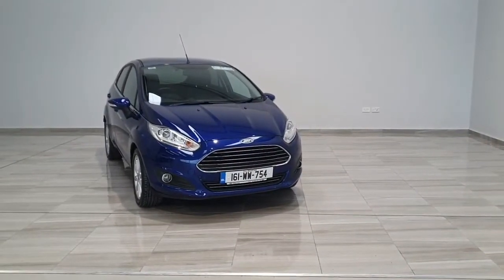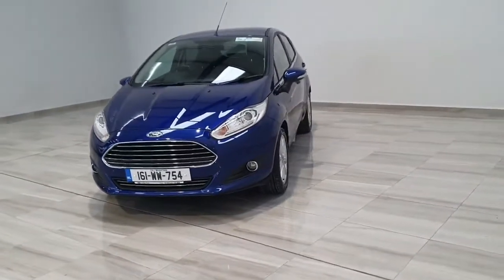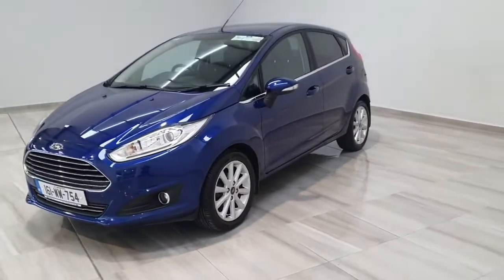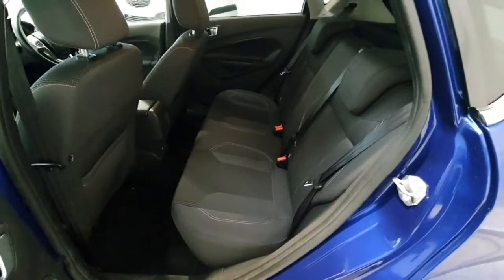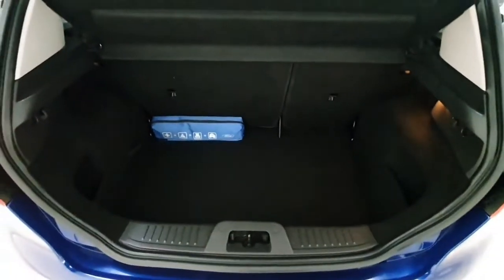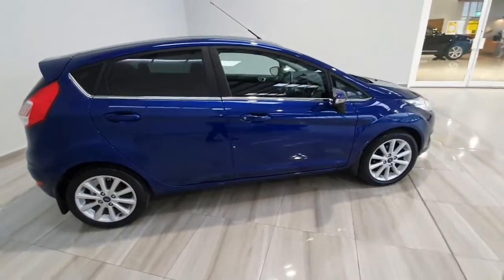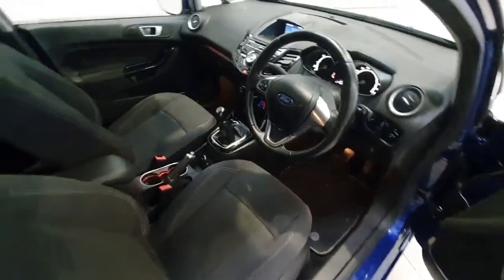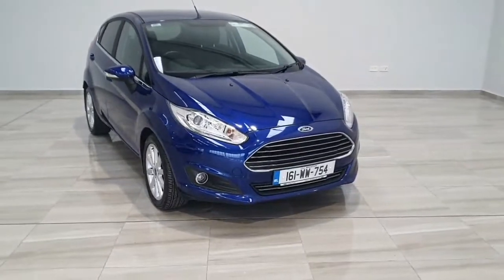161WW754 - 2016 Ford Fiesta TITANIUM 1.5 75PS 13,950